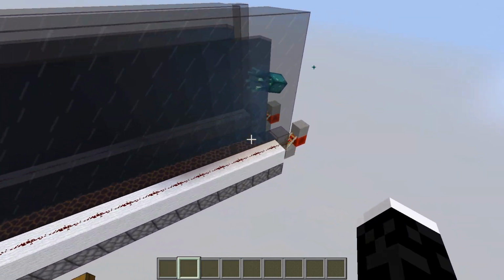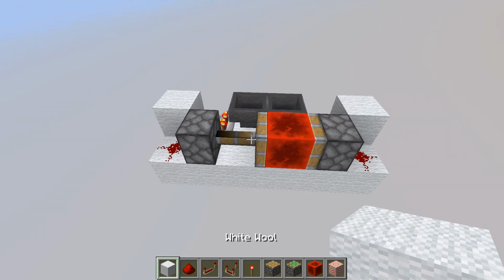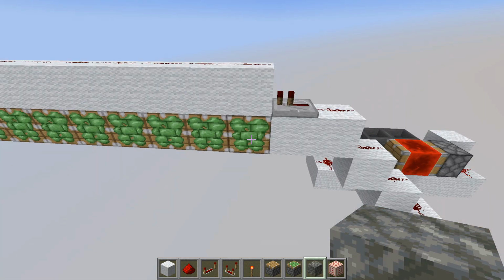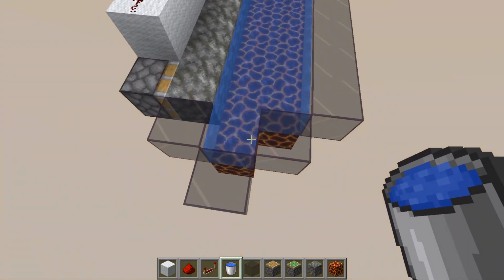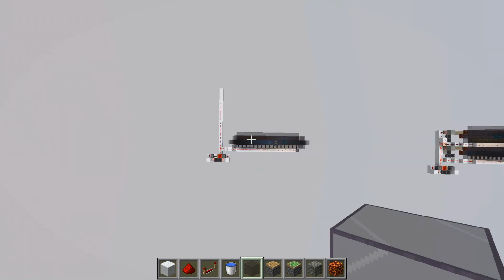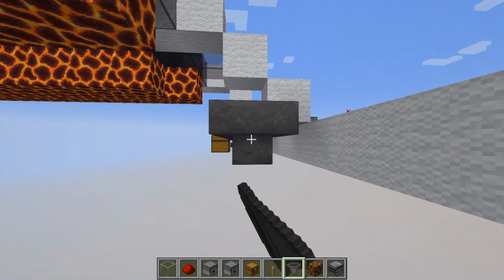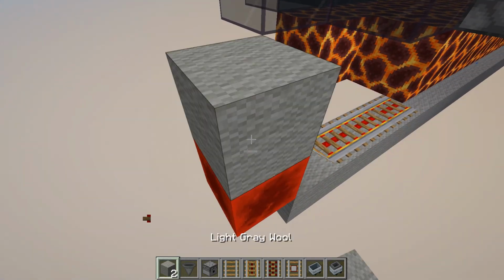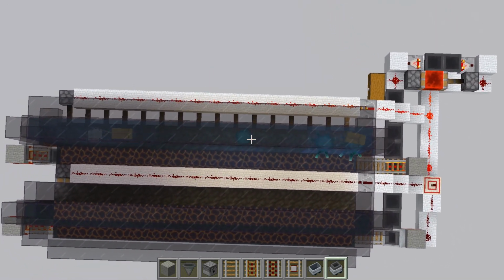Best Glow Squid Ink Farm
Really simple Glow Squid Ink Farm I made that works both in Java and Bedrock versions of Minecraft.